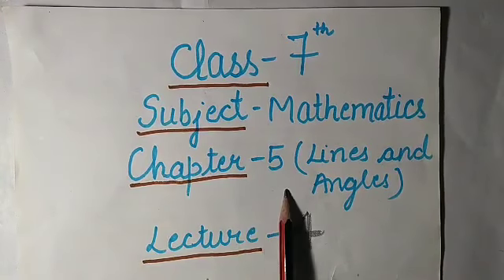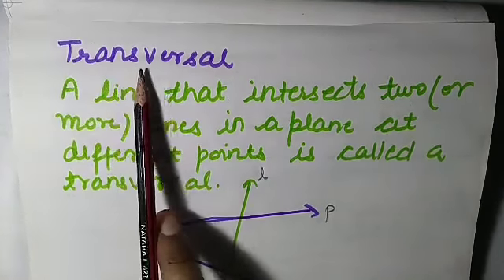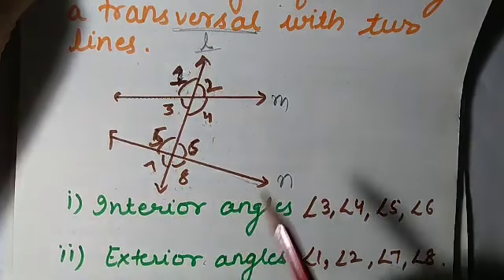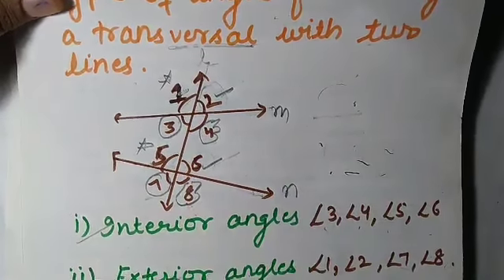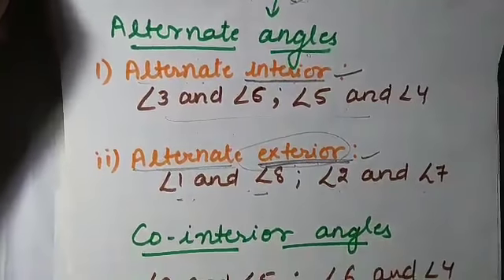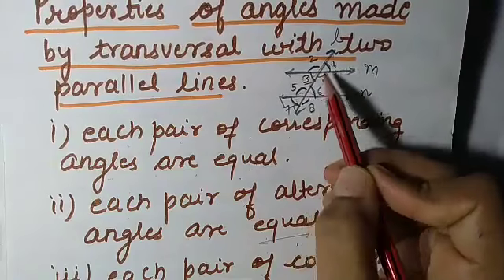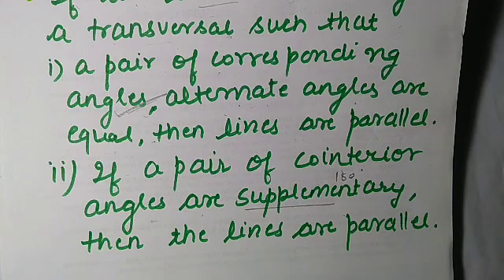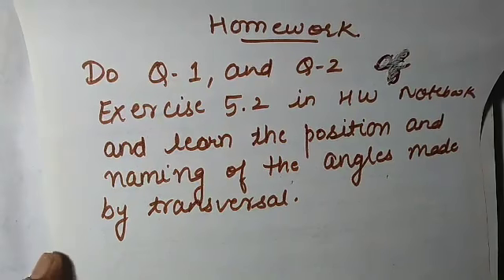Class 7th Mathematics Chapter 5 (Lines & Angles) Lecture 4th